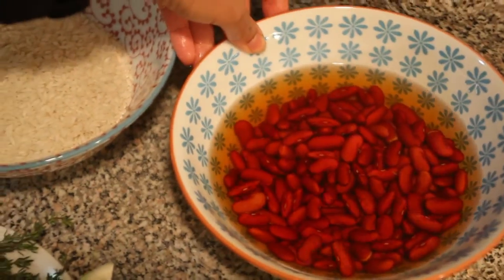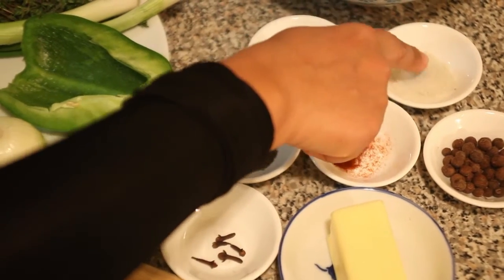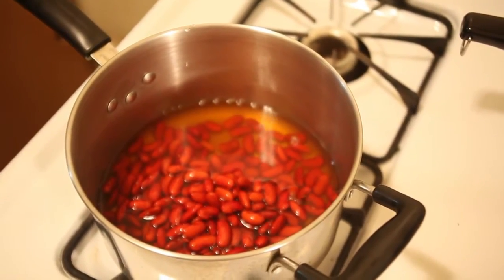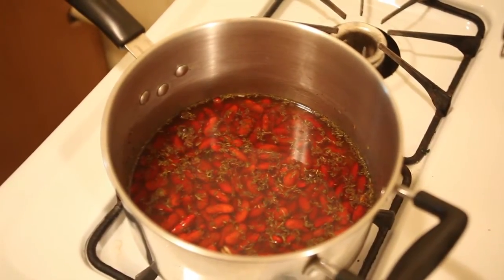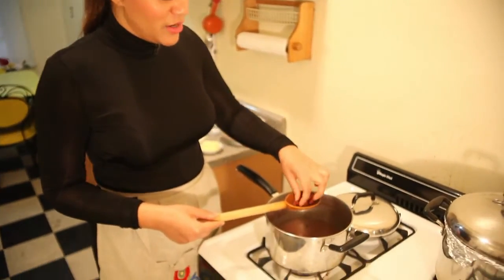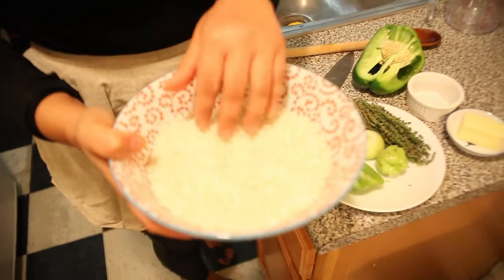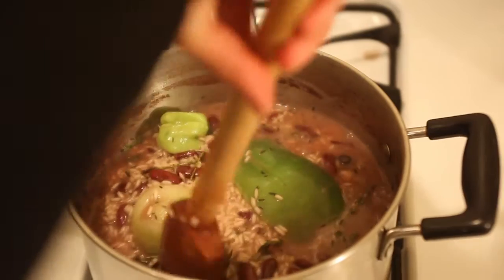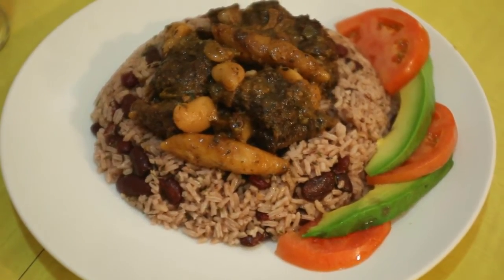Spice and Everything Nice with Denine: Oxtail and Rice & Peas Part 3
Spice and Everything Nice with Denine: Jamaican Oxtail and Rice & Peas.